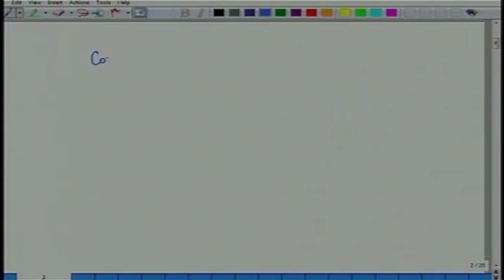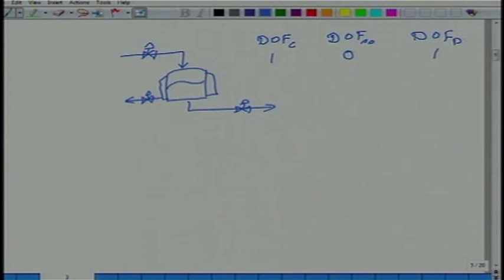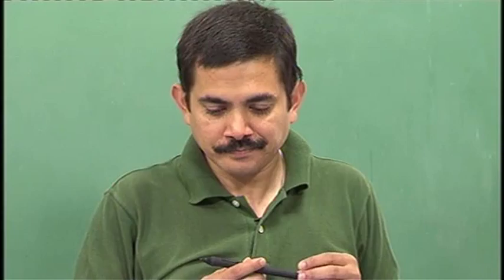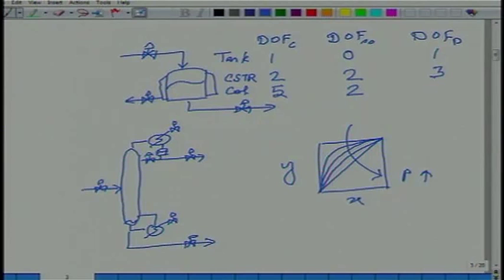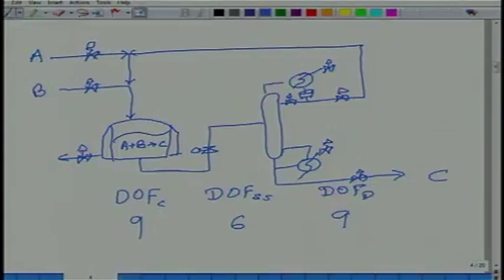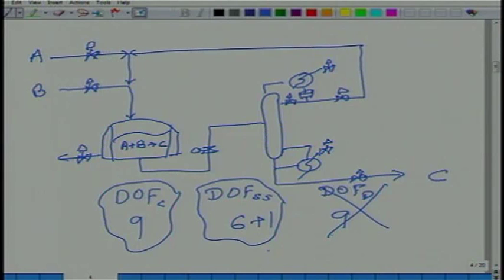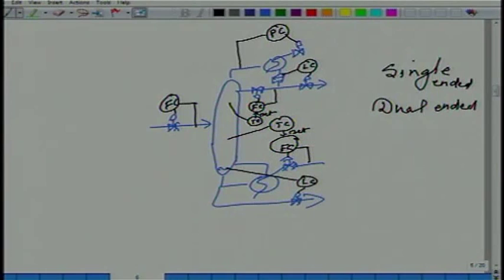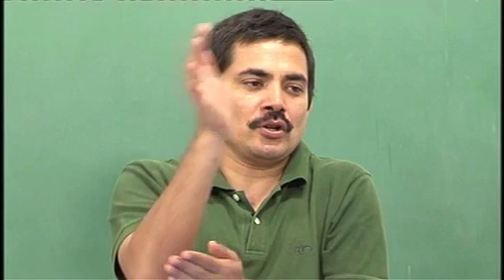Mod-01 Lec-24 Degrees of freedom (contd)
Plantwide Control of Chemical Processes by Dr. Nitin Kaistha, Department of